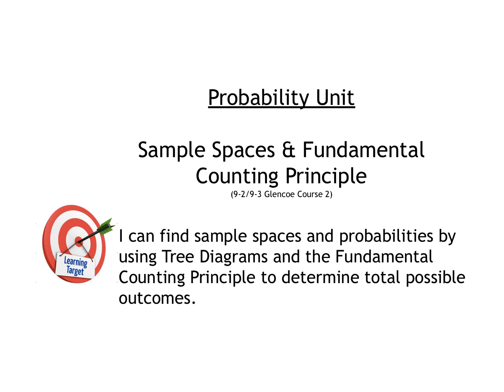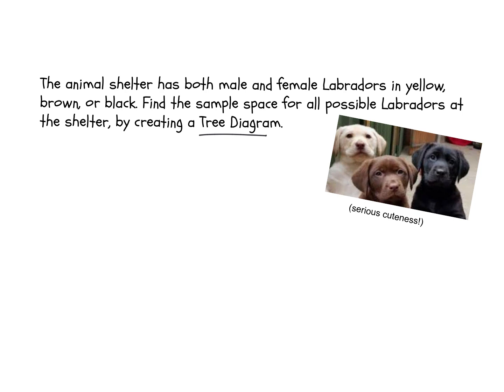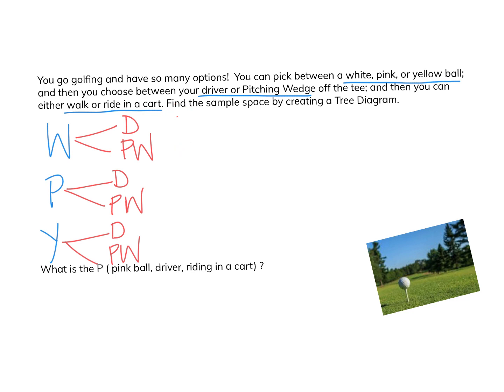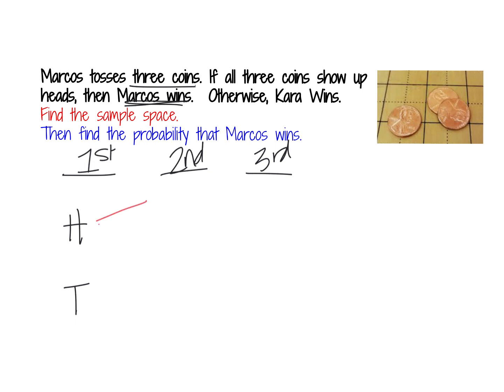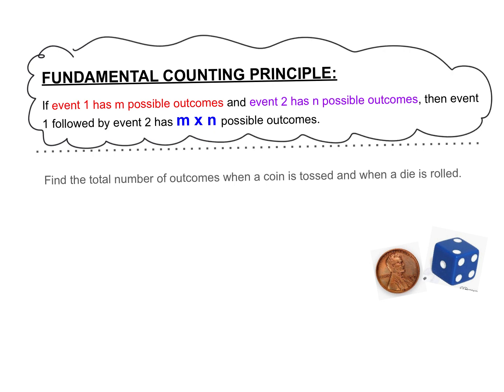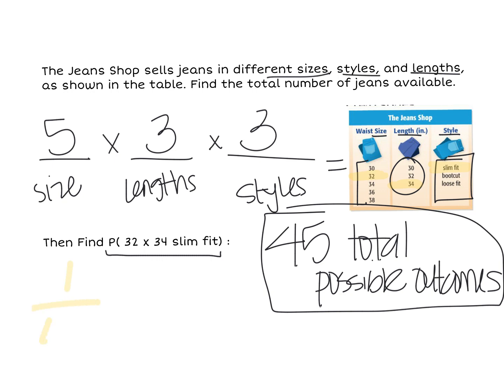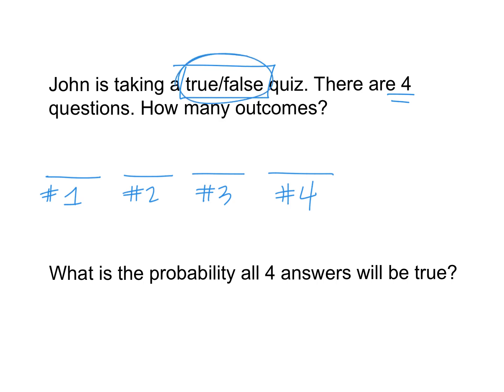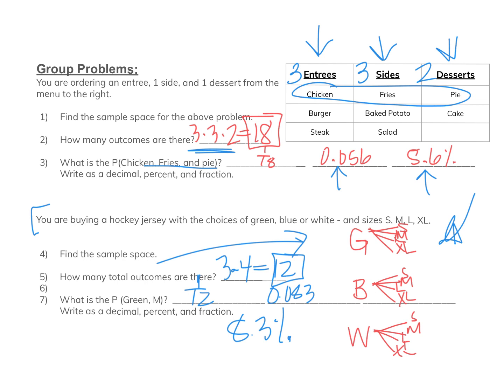U10 Sample Space